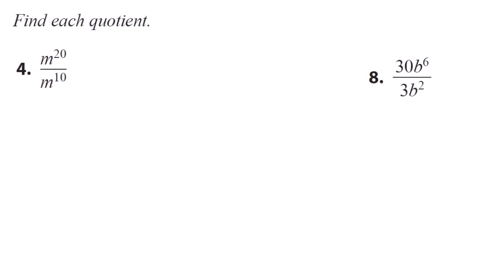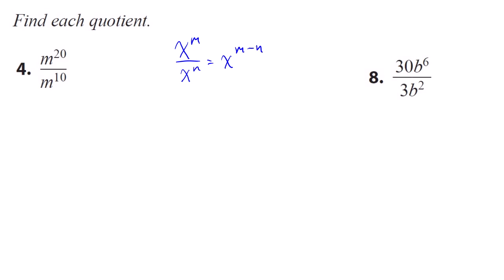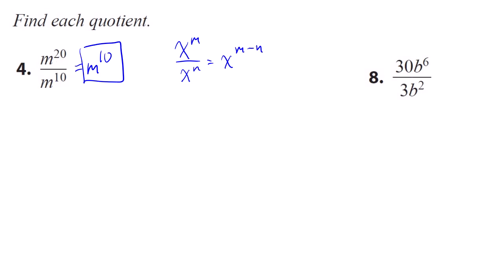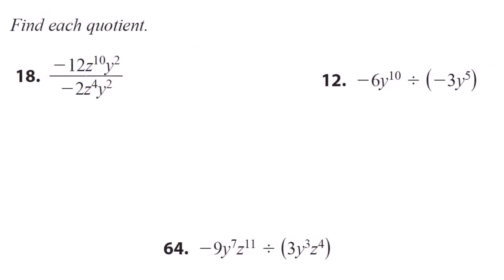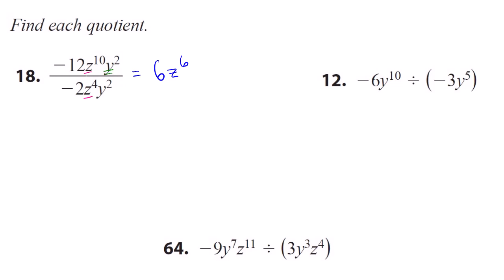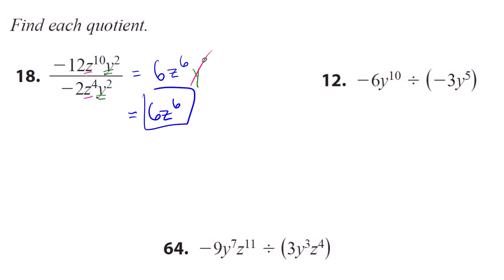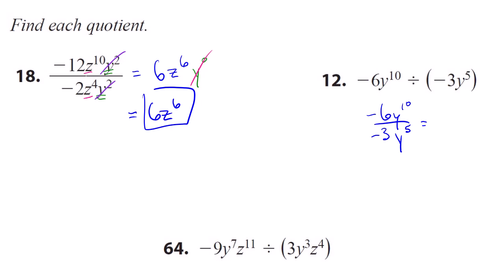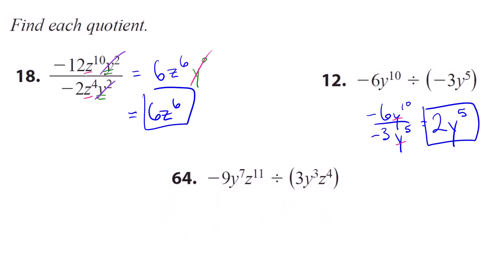M8 - 4.8 - Dividing Polynomials